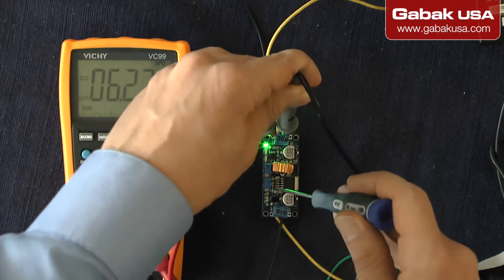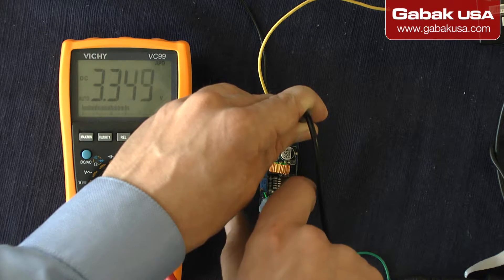how to reduce voltage with a DC regulator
Do you have to much noise in your computer case? or you just need a custom voltage for any circuit, here I explain you few a trick you can do for either case.
here it is the board circuit if you want to own one.

QUESTIONS?